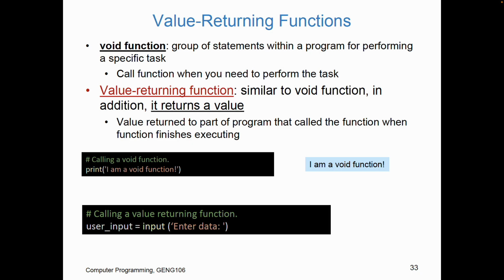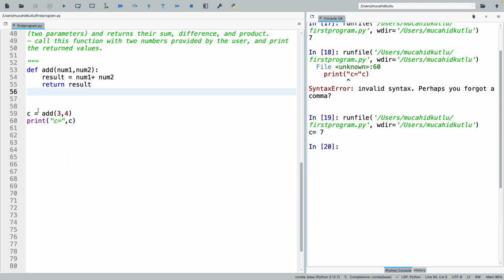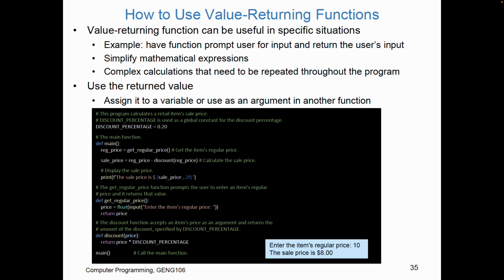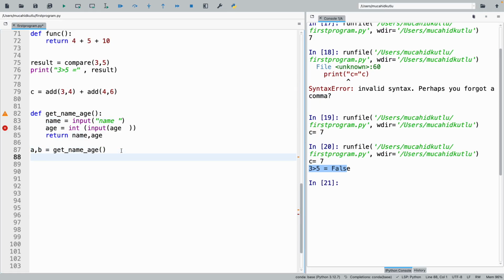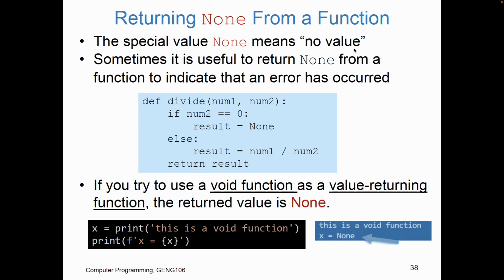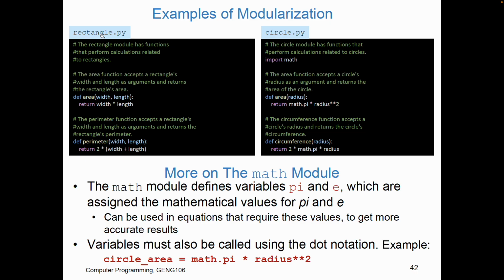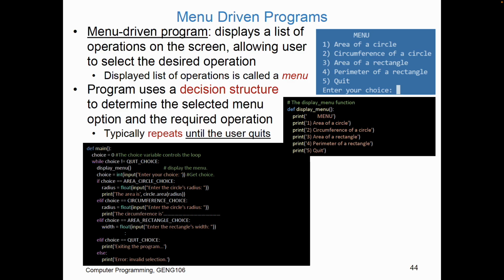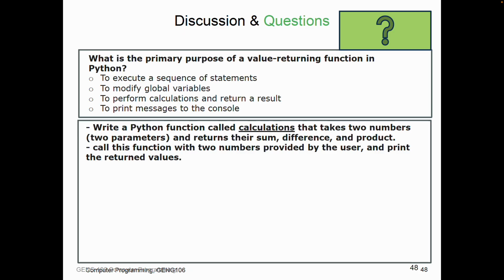GENG 106 Fall 2025 October 19 Chapter 5 Part 1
Value Returning Functions